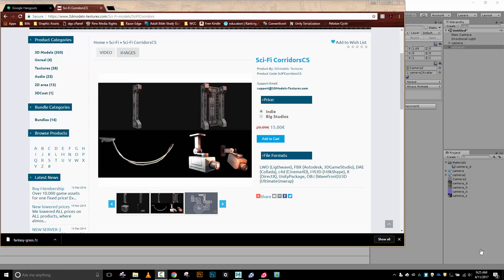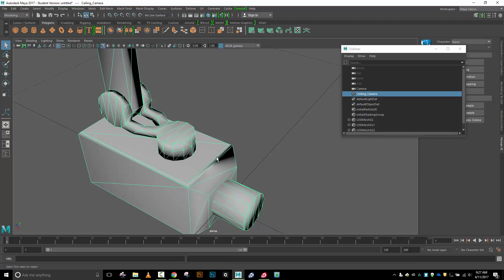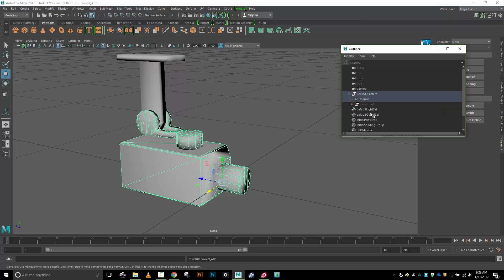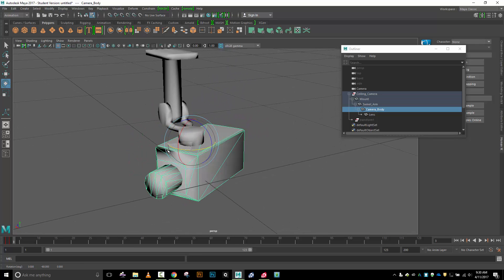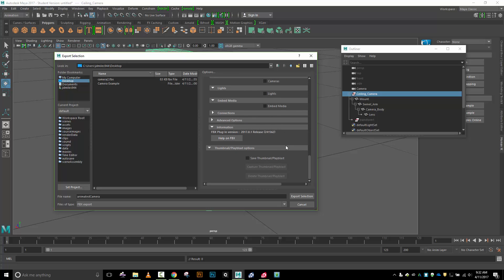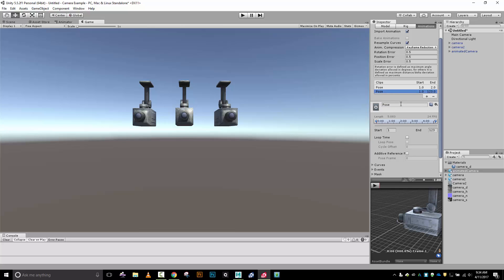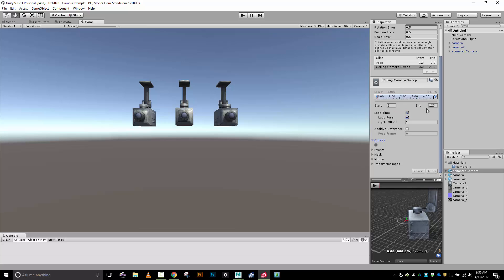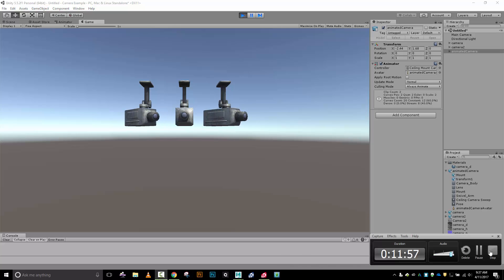Maya to Unity Animation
A really quick demo of animating an object in Maya and then getting that object with its animations working within Unity